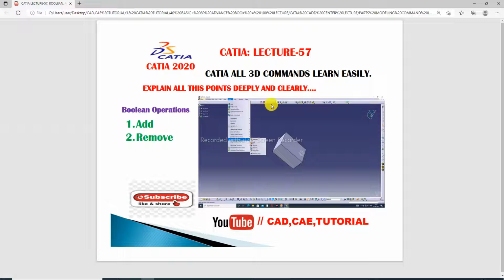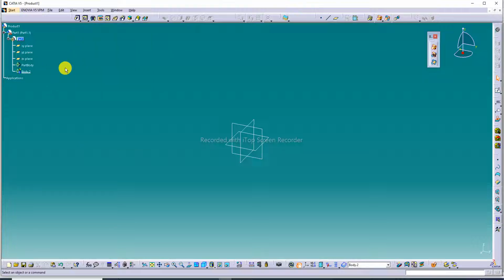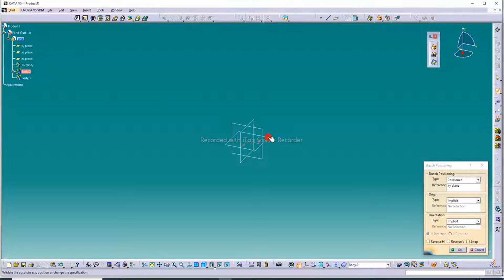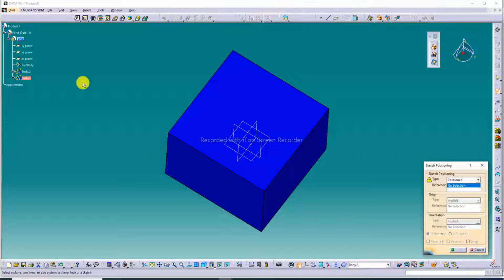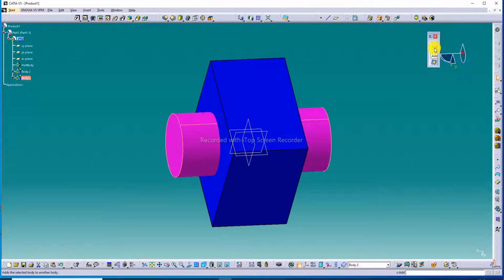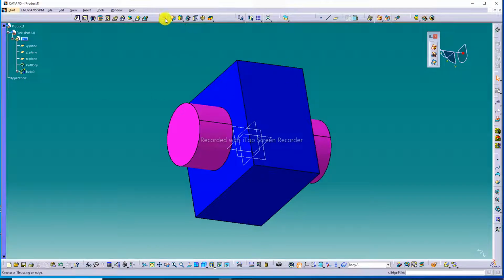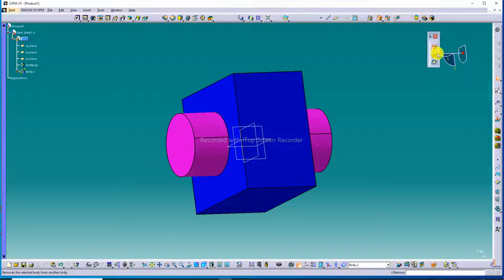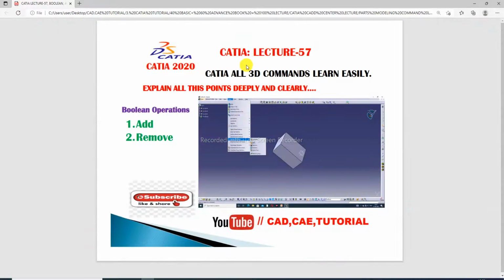CATIA COMMAND BOOLEAN OPERATION, ADD, REMOVE LECTURE-57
Main Topcs:
1. AUTOCAD Tutorial for Beginners & Advance.( 2D sketching Drawing, 3D Modeling Design and Isometric Design, Industrial Projects Design All Easily Learn in autoCAD Software).

2. SOLIDWORKS Tutorial for Beginners & Advance.( 2D Sketching Drawing, 3D Modeling Design, Surface Modeling Design, Sheet Metal Design,  Weldments design, Assembly Process, Drafting Process, Simulation Process, Industrial Projects Design All Easily Learn in Solidworks Software).

3. CATIA V5 Tutorial for Beginners & Advance.(2D sketching Drawing, 3D Modeling Design, Wireframe and Surface Design, Generative Sheet Metal Design, Assembly Process, Drafting Process, Simulation Process, Industrial Projects Design All Easily Learn in CATIA V5 Software ).

4. ANSYS workbench Tutorial for Beginners & Advance.(2D Sketching Drawing, 3D Parts Design & Analysis, Surface Parts Design & Analysis, Sheet Metal Parts Design & Analysis, Industrial Projects Design & Analysis All Easily Learn in ANSYS Workbench Software).

5. GD&T Tutorial for Beginners & Advance.( GD&T AutoCAD Software, GD&T Solidworks Software, GD&T Catia V5 Software, Industrial GD&T All GD&T Learn Easily).

6. NEW Update COMPUTER Knowledge.(New update computer parts, New update software knowledge, New update any notifications related to computer knowledge).